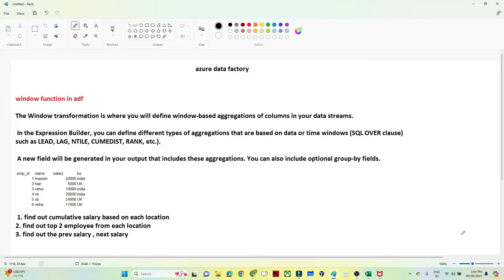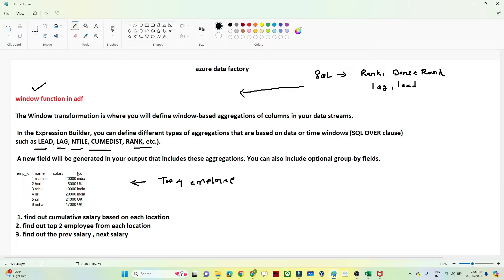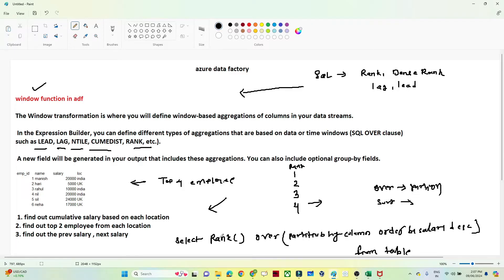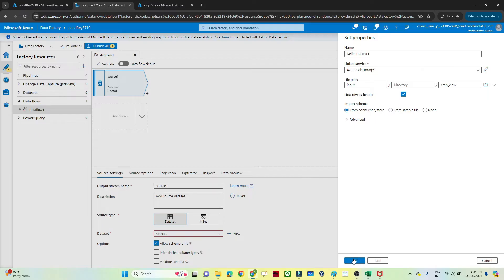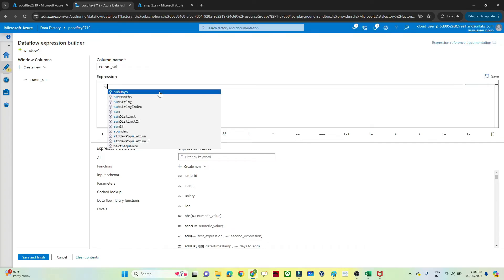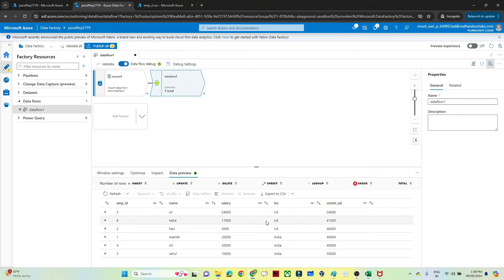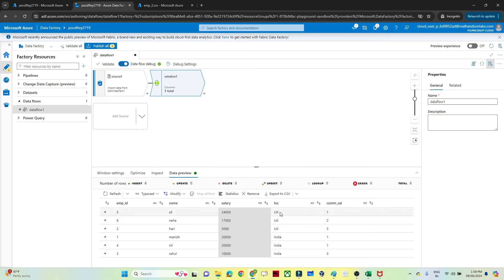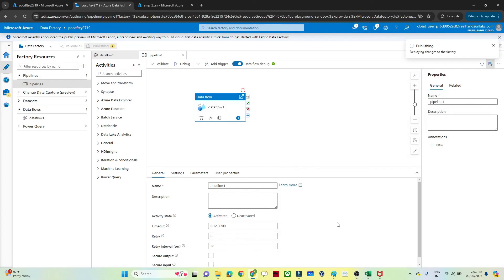44. Windows transformation in azure data factory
Windows transformation in azure data factory
 Window Transformation in Mapping Data Flow in Azure Data Factory